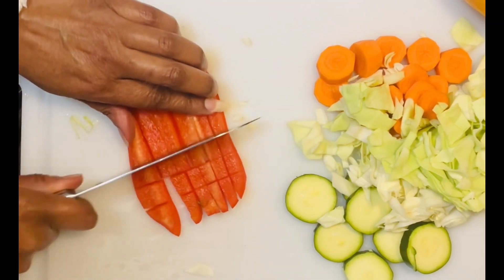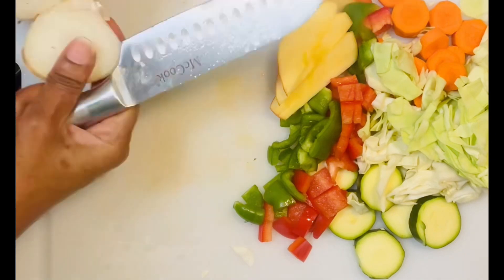Eat Raw Fruits And Vegetables To Improve Your Health @ Enjoy Life With Sharlotte!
I am a Kidney Transplant Recipient So I Eat Lots Of Vegetables and Fruits To Stay Healthy! Here are some fruits and vegetables I eat everyday to maintain healthy kidneys and a healthy body!
Red Bell Pepper, Green Bell Pepper, Cabbage, Carrots, Yellow Onion, Red Onion, Tomatoes and much more.  Eat Raw Fruits and Vegetable to maintain and Improve Your Health at Enjoy Life with Sharlotte